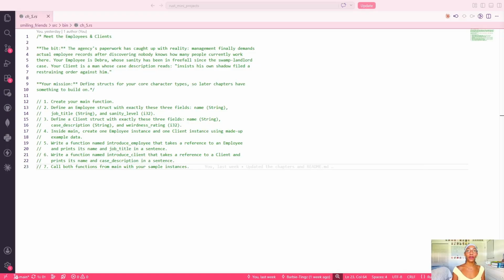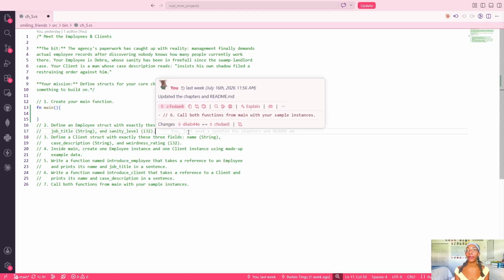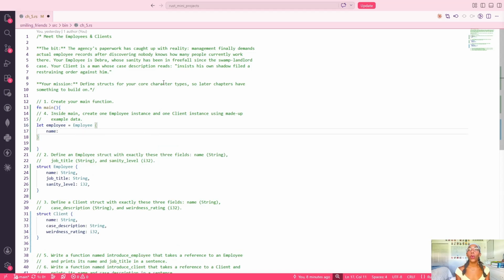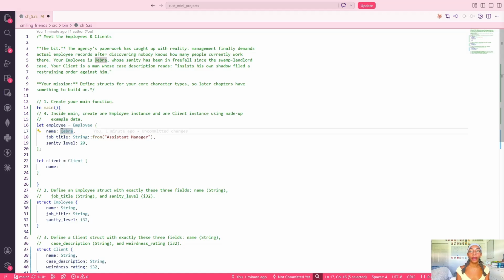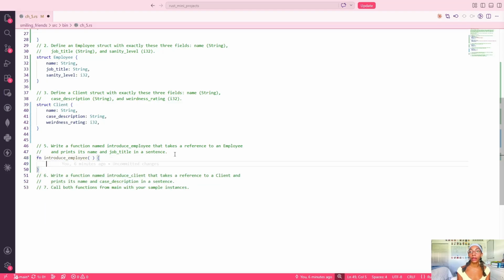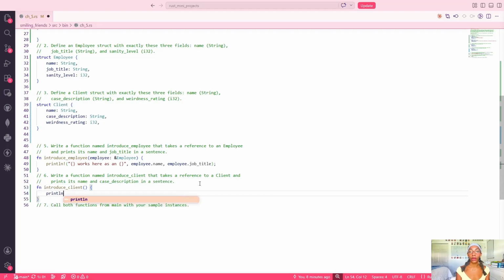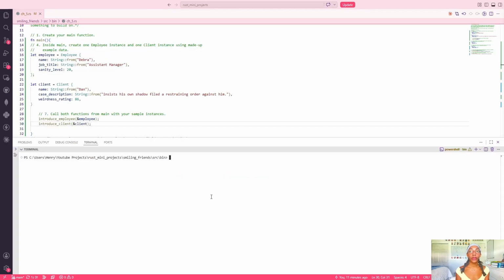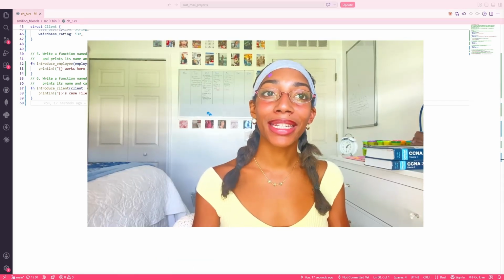Building an Office Full of Chaos | Byte Me Ch. 5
Welcome to Byte Me — squashing bugs one byte at a time 🐛

Chapter 5 of my Rust mini-project series, "Smiling Associates: A Very Normal Friendship Agency."

In this video:
📁 Management finally demands real employee records — meet Debra, whose sanity has been in freefall, and a client whose case file reads "insists his own shadow filed a restraining order against him." Building Employee and Client structs from scratch, and writing functions that take references to introduce them.